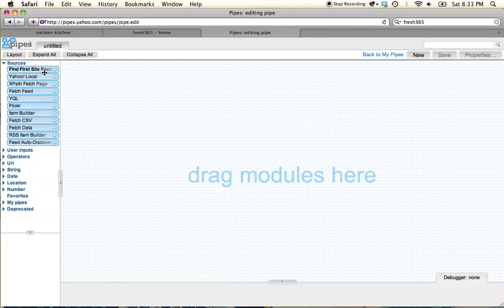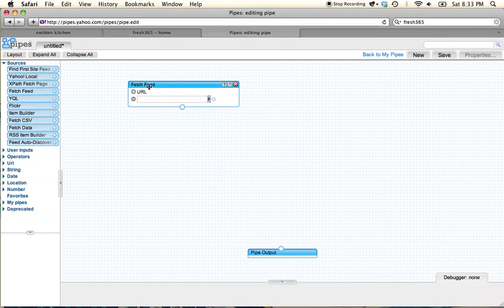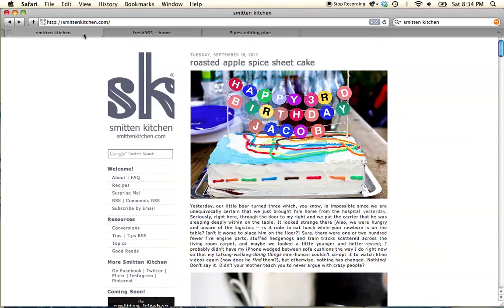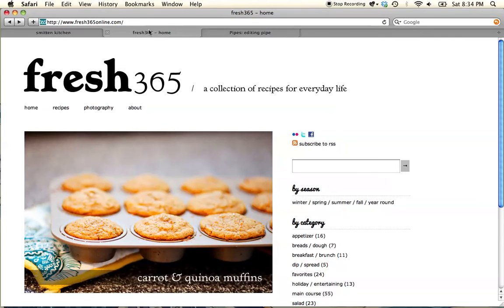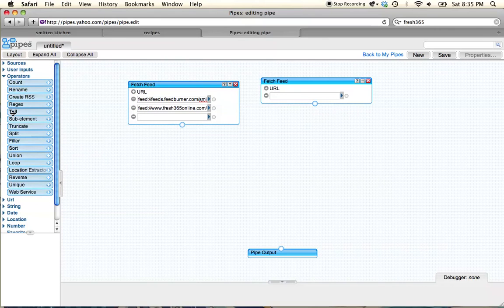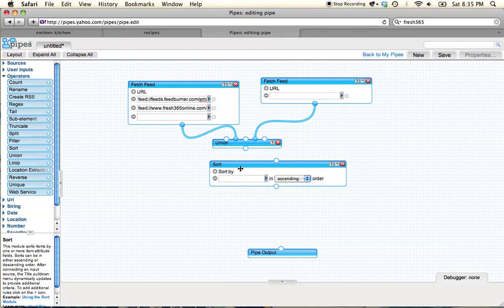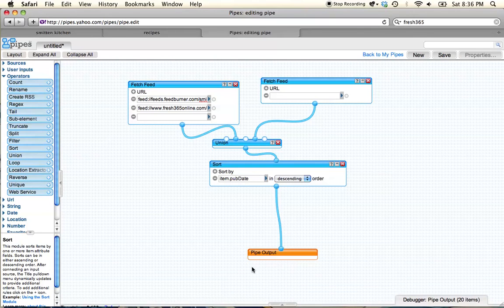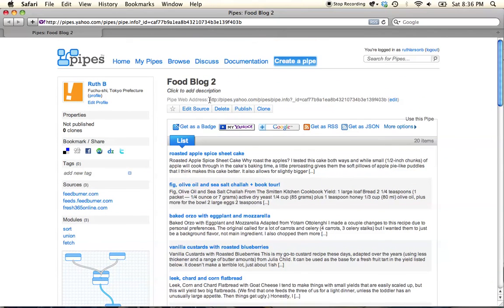Yahoo Pipes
How to build a Yahoo Pipe for aggregating blog feeds